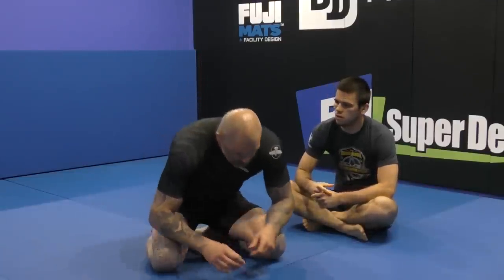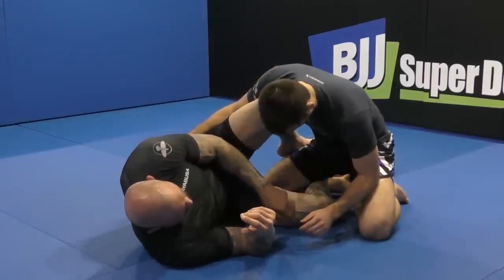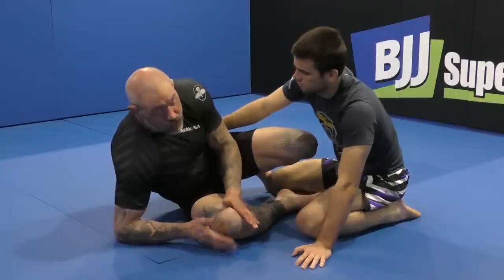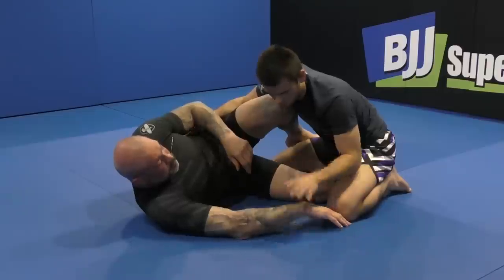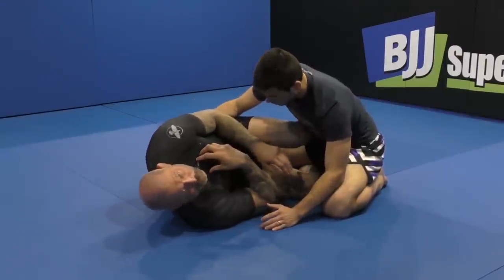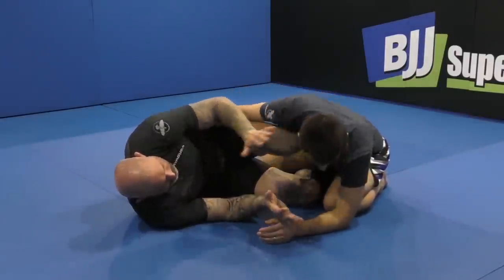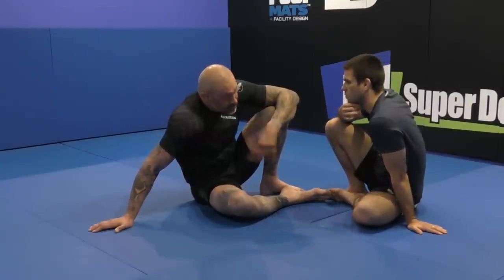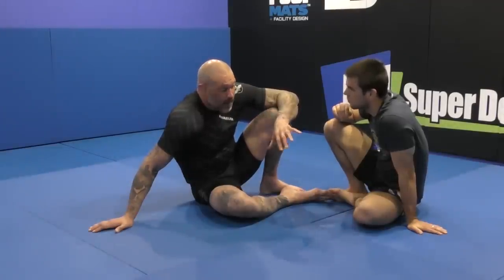Bottom Half Guard Overview by Neil Melanson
This is an overview of the bottom half guard Jiu Jitsu technique. It features Neil Melanson.

I don't think a half guard leg position should ever be fixed. You should constantly adjust it because your opponent is always going to set and make his own adjustments to YOUR adjustments. You need to control range. When you're playing the bottom position, you must be careful that you're not putting yourself in a position where you cannot scramble. You need to be able to scramble.

You also need to protect your bottom leg and also have an option to get your bottom leg up. By keeping your bottom leg's knee flat against the mat, it will be difficult for your opponent to grab it and lift it. Try to make sure that you're bottom leg always has free access and avoid getting it trapped by your opponent.

Try to avoid having your bottom arm controlled. If your opponent grabs your wrist, you need to immediately strip it to keep him from controlling it.

When you're playing the Z Guard, one of the things to be concerned with is the Cradle Pass. The cradle works great for no gi grappling. You need to protect yourself from the cradle.

Be very careful overstretching yourself. When you play really open, your abdominals, legs, and spine stretch and makes them work harder, therefore making you expend more energy.

One thing that can backfire is if you post in this position. You want to make sure you keep your post back and as far away from your opponent as possible. From here, if your opponent tries to throw a punch, you can still back away. Always be heavy as possible on your post so it makes it harder for it to be moved.

If you're concerned about passing, always be in a position to get up.

Be careful exposing yourself to the halfguard. Just reaching in for no reason can backfire. If you're going to do it, you NEED to be explosive and get up and over as quick as you can.

Most important factors in the half guard are:
1. Pay attention to your range.
2. Pay attention to your bottom leg.
3. Protect your bottom post.
4. Always be explosive